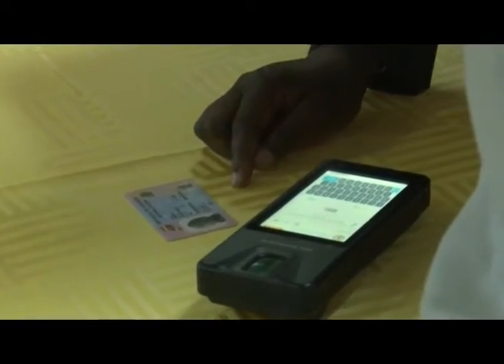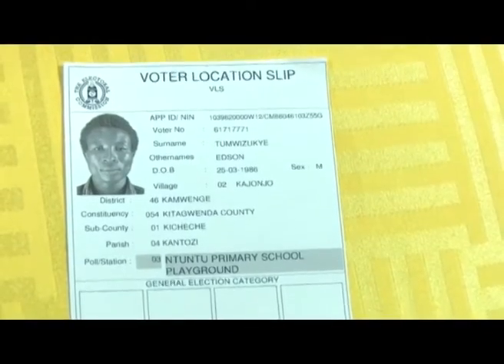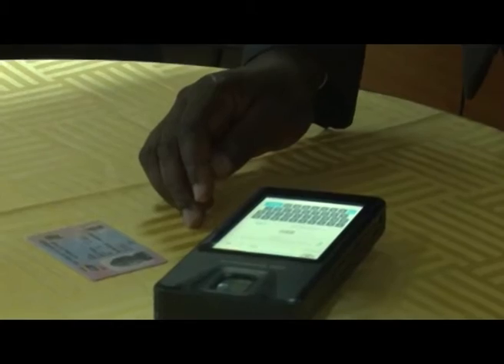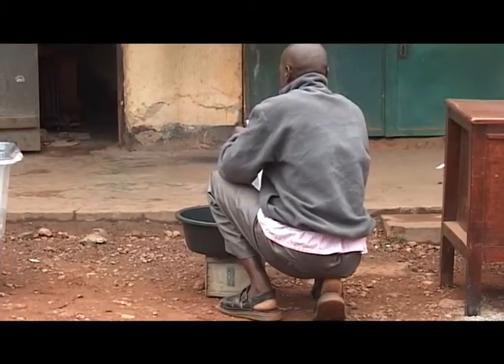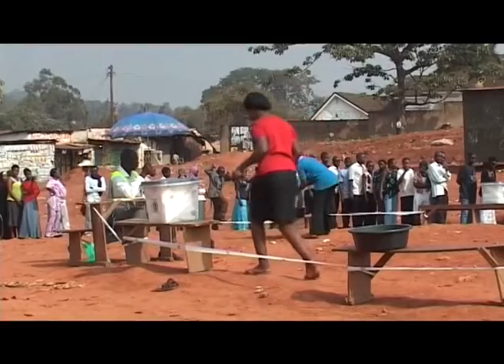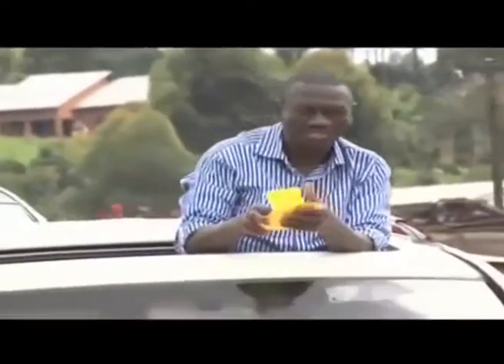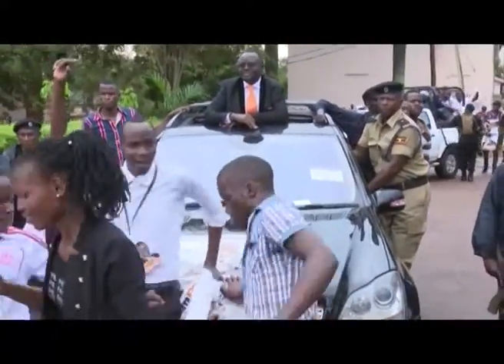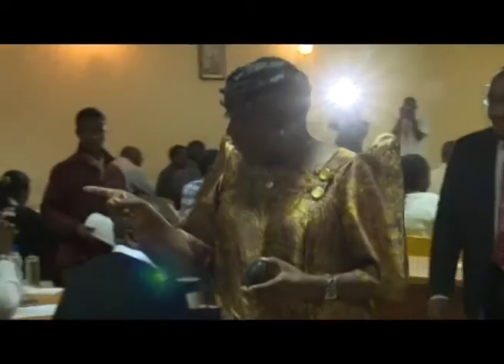EC LAUNCHES BIOMETRIC SYSTEM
The Electoral Commission has imported over 32,000 biometric vote verification gadgets in a bid to counter vote rigging ahead of the 18th February poll.

The gadgets take voters’ thumb prints for verification purposes and also locate where one is supposed to vote from.

The EC boss Eng. BadruKiggundu says these will be used at over 28,000 polling stations across the country.

As JocylynneNakibuule reports, the speaker of parliament Rebecca Kadaga who officiated the launch has asked the commission to ensure that persons with disabilities are catered for so that they exercise their voting right.